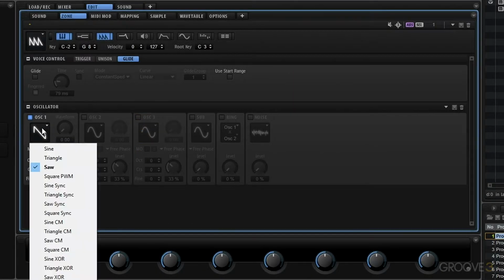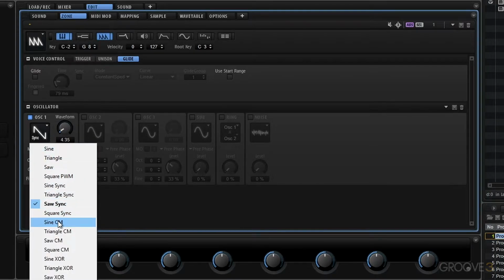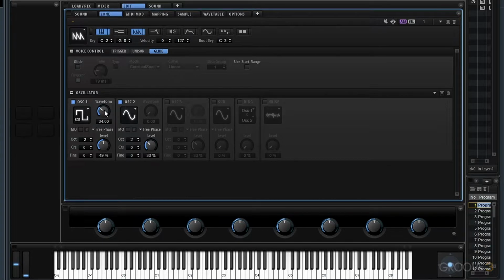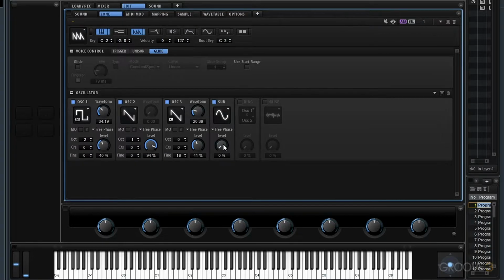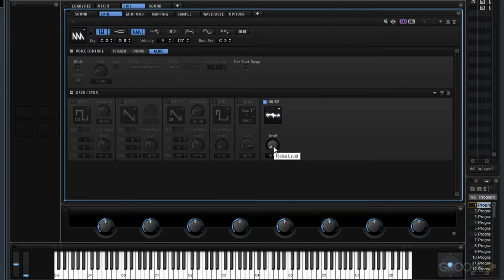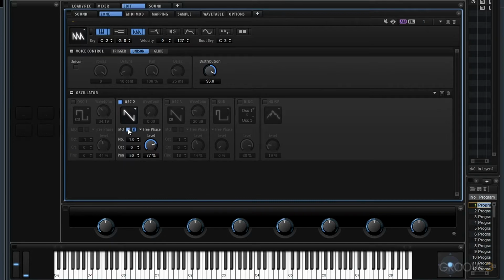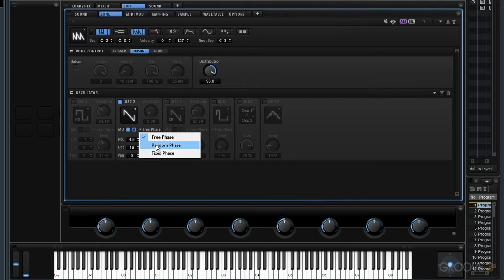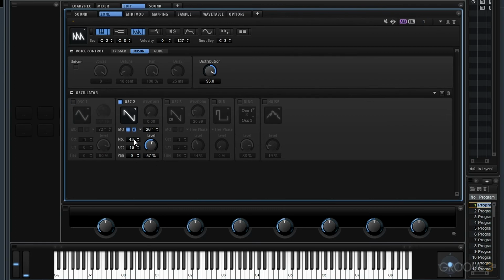Oscillators (HALion Beginner's Guide: Programming Synths)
Learn all about the Analog Synth Oscillators in HALion, including all of its available parameters and how to use them.